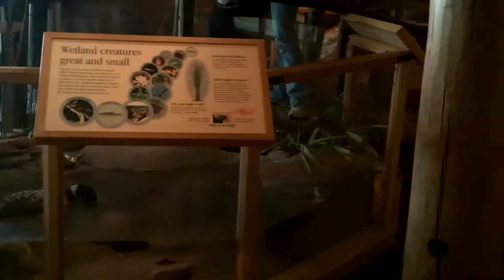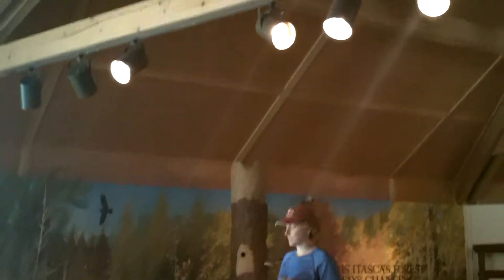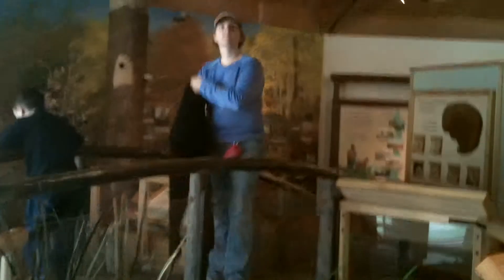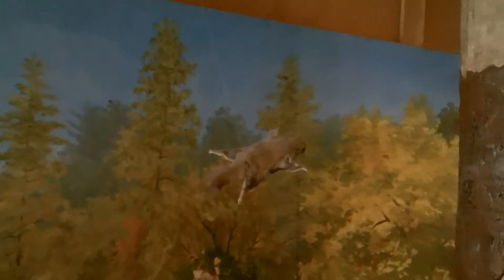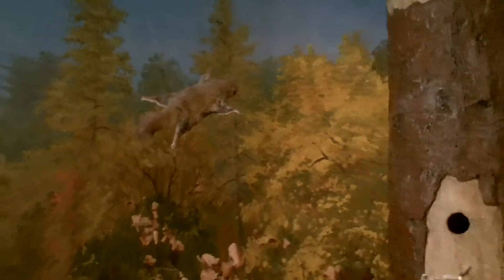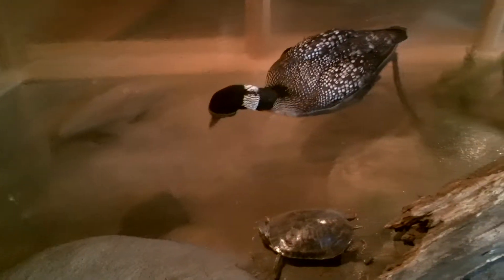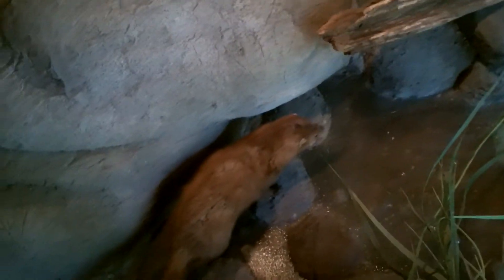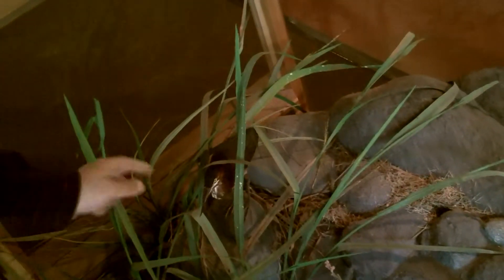Lodge 2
Various short clips from our biking trip to Itasca on mothersday weekend